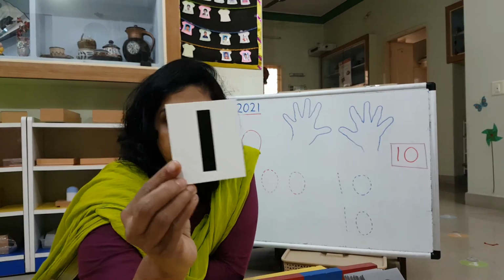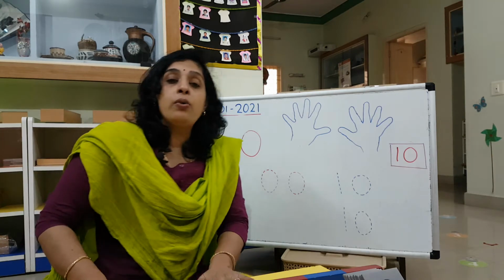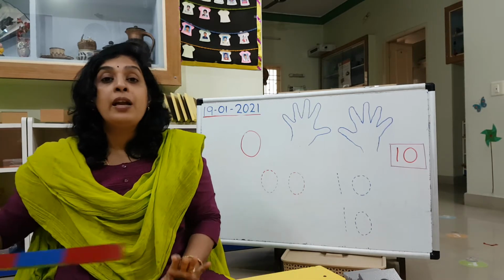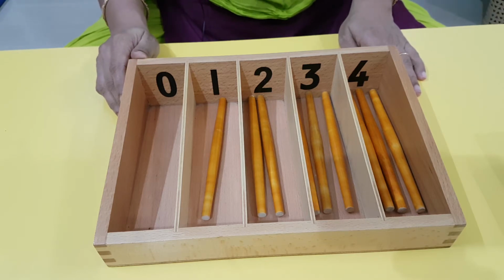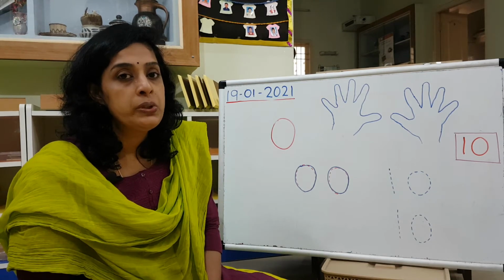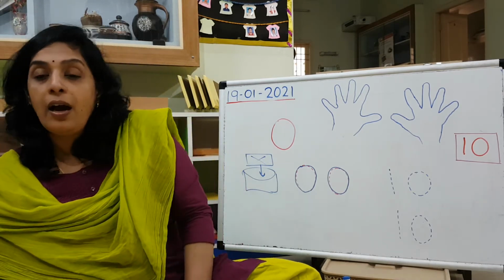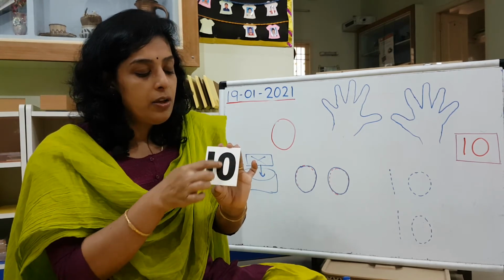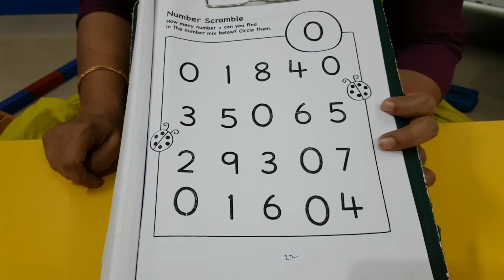Premont- T3 Week 6 - Maths Workbook /colouring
Writing 0 and 10